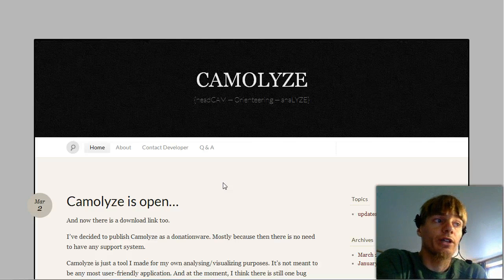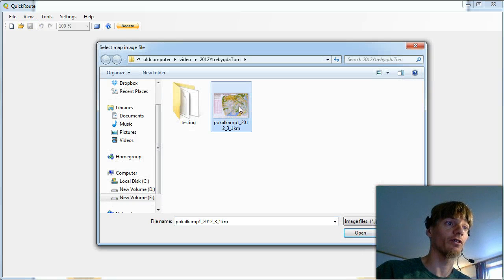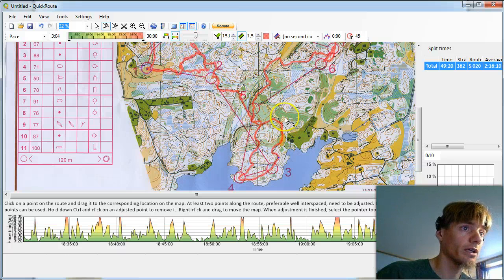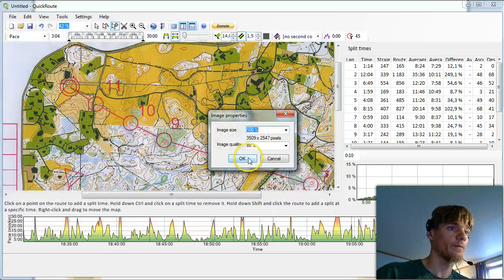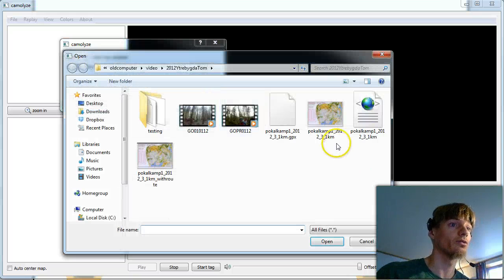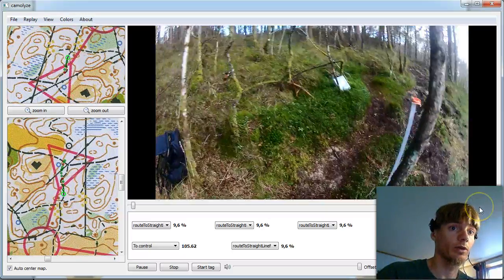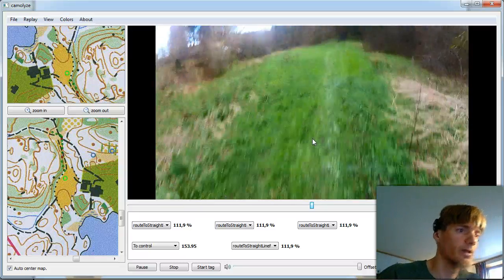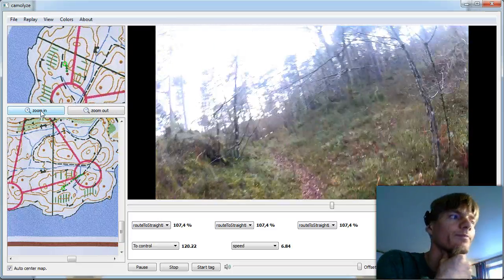Camolyze HeadCam Analysis Software Demo